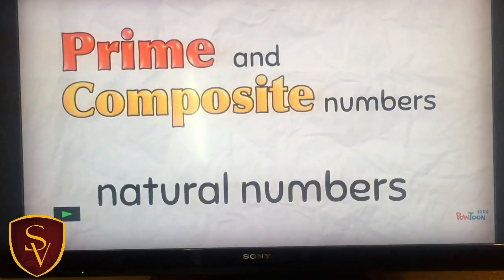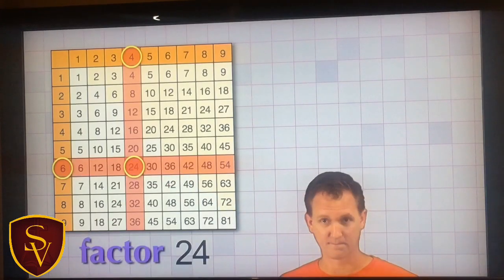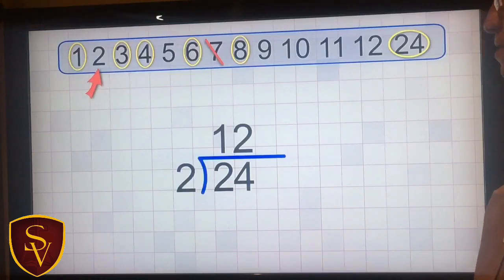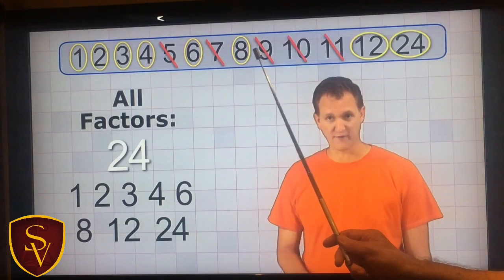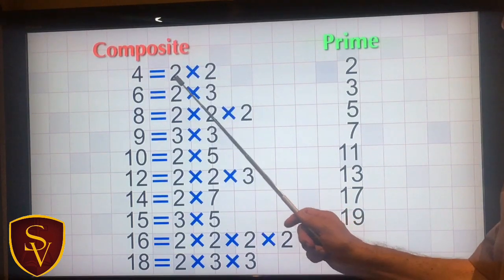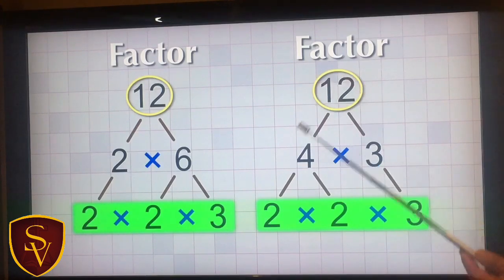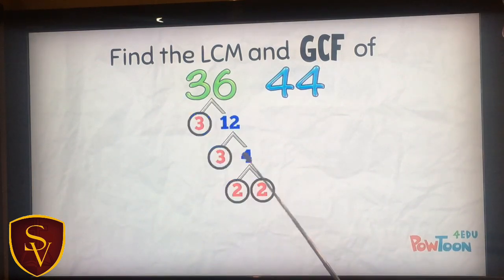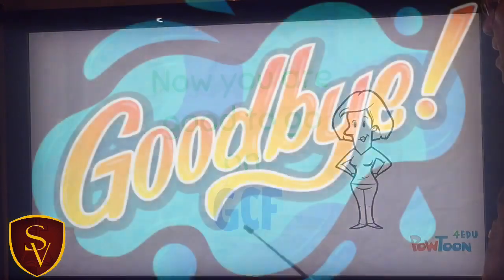Factoring Prime and Composite Numbers